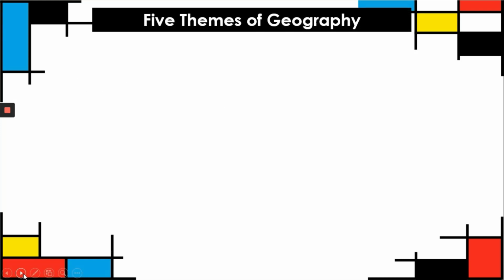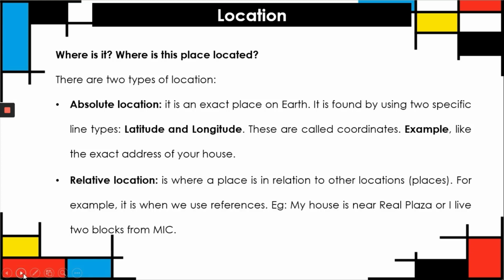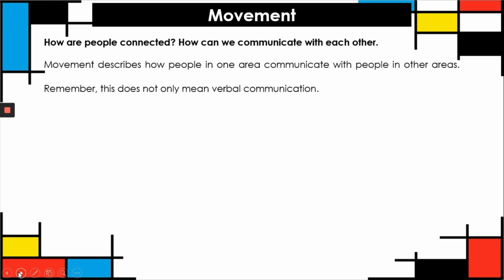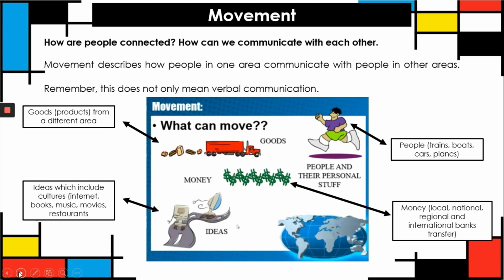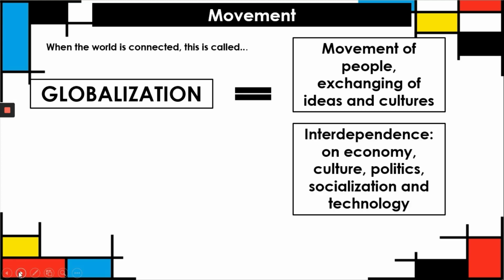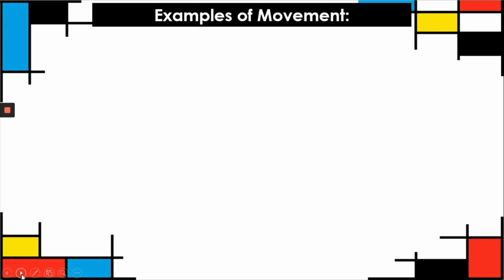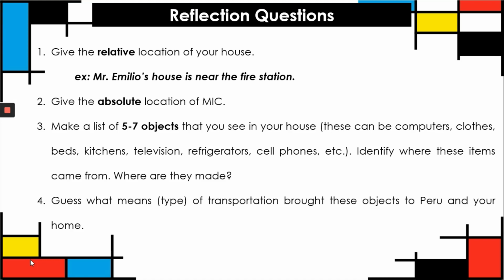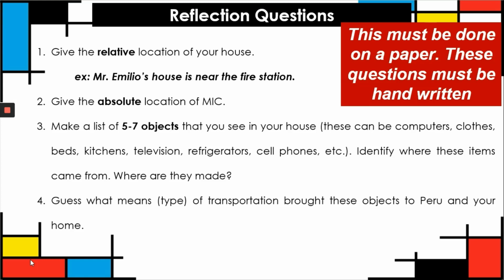Five Themes of Geography Location and Movement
This is a video tutorial on two themes of The Five Themes of Geography; Location and Movement